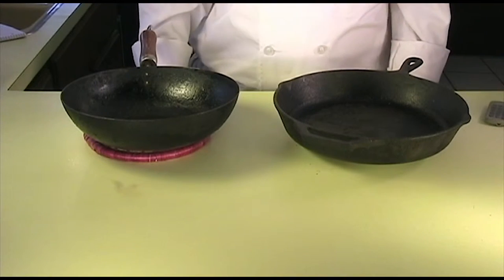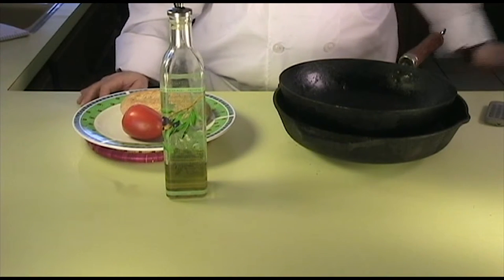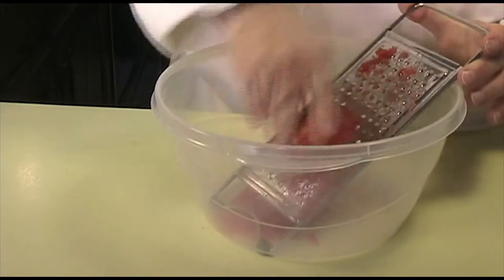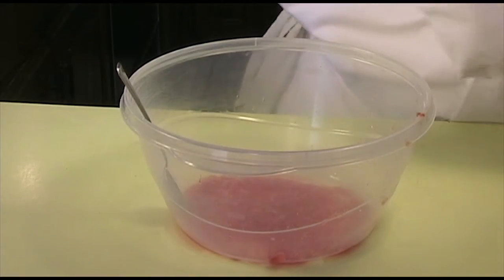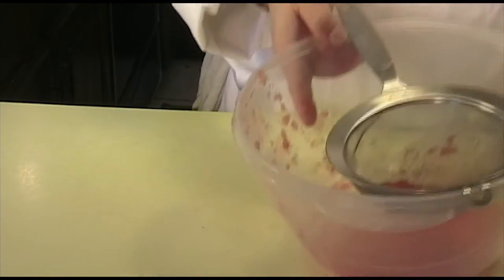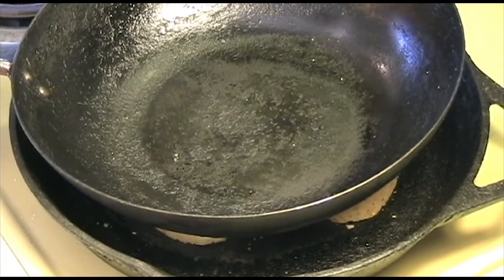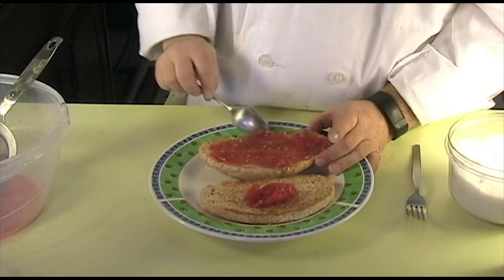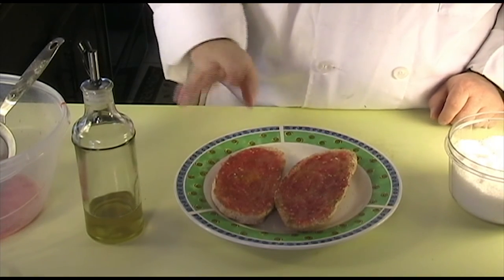Tostada con Tomatoe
Our first episode.  Today I will be making a Spanish breakfast item called "Tostada Con Tomatoe".